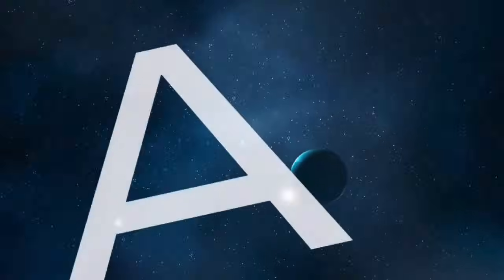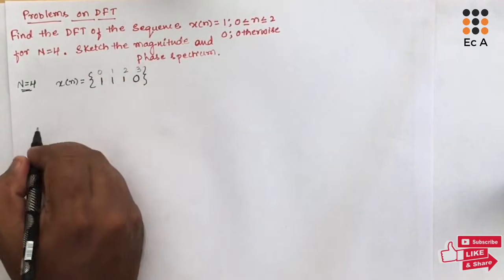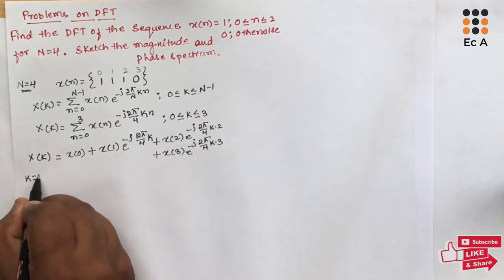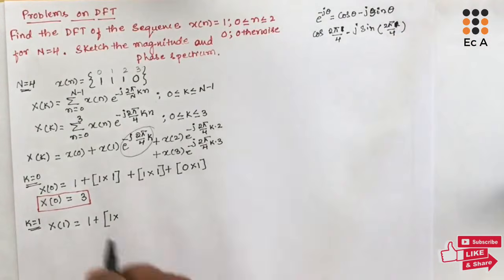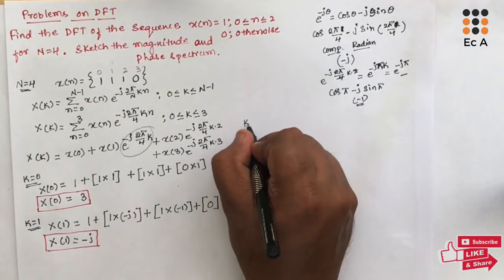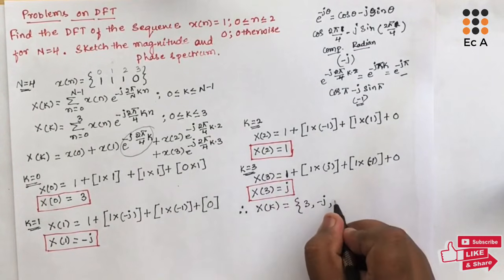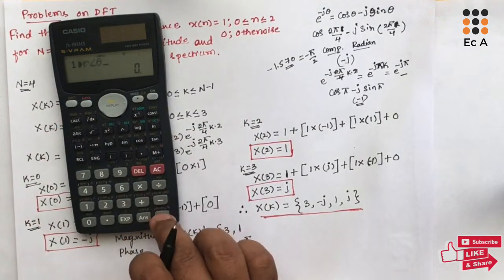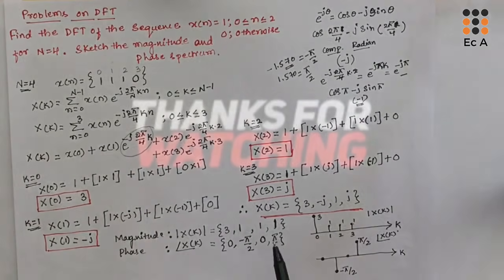Problem to Find DFT, Magnitude and Phase Spectrum | Step-by-Step Tutorial || EC Academy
Learn how to solve problems involving the Discrete Fourier Transform (DFT) and how to calculate and interpret the magnitude and phase spectrum of signals with EC Academy! This detailed tutorial covers the entire process—from computing the DFT of a signal sequence to extracting its magnitude and phase components, essential for understanding frequency content in digital signal processing.​​

What you’ll learn:

Step-by-step calculation of the DFT of a discrete-time sequence​

How to compute the magnitude spectrum using the absolute value of DFT coefficients​​

How to derive the phase spectrum by finding the angle of DFT coefficients and unwrap phase for clarity​​

Practical examples with sample signals demonstrating the entire procedure​

Visualization tips for plotting and interpreting magnitude and phase spectra for real-world signals​

Perfect for DSP students and enthusiasts, this video explains crucial frequency domain analysis techniques clearly and effectively.